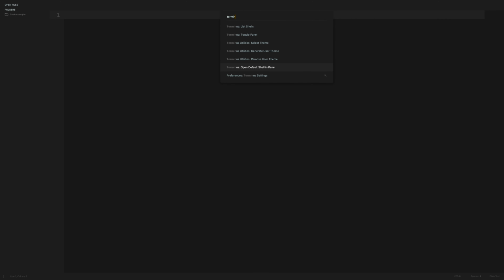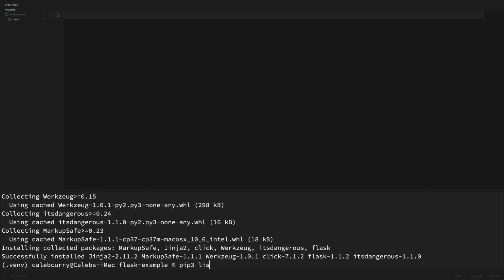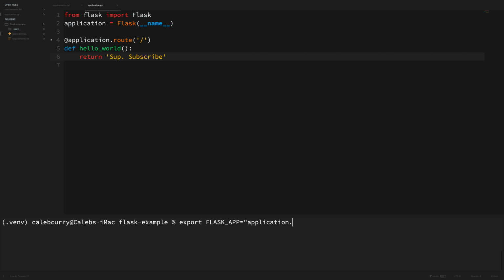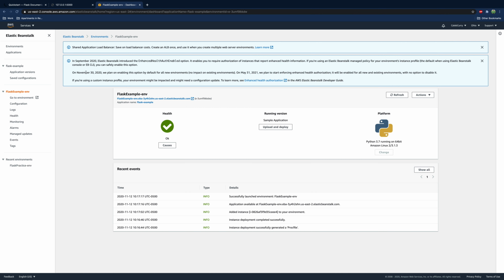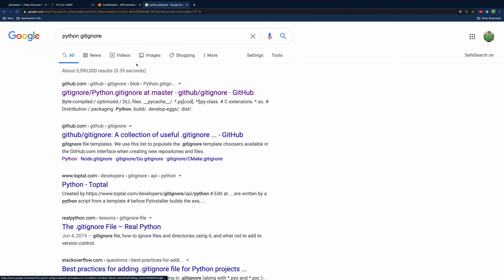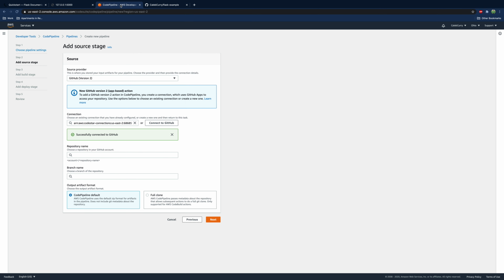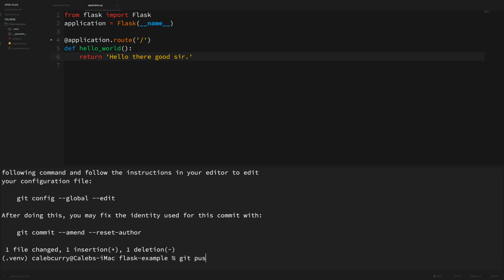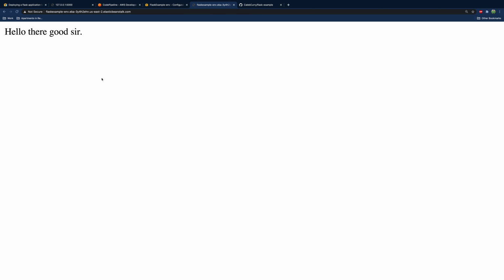Python + Flask Deploy to Amazon Web Services Elastic Beanstalk (CI/CD with Git)